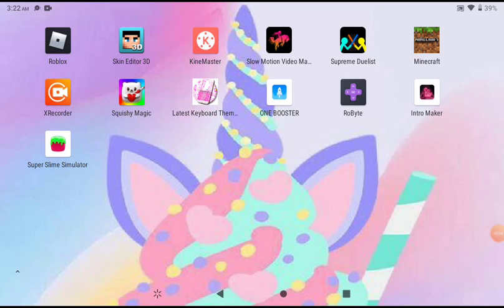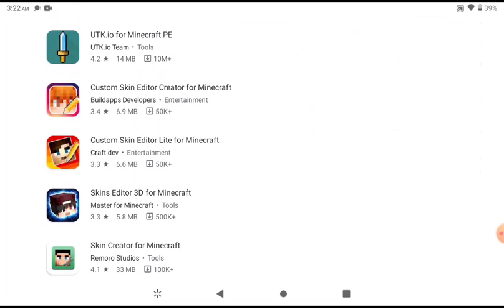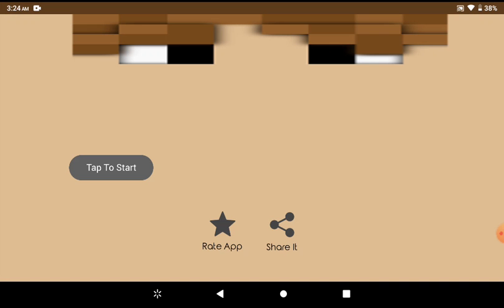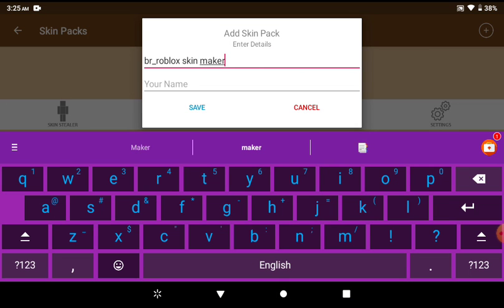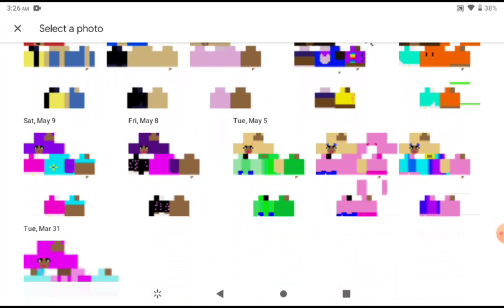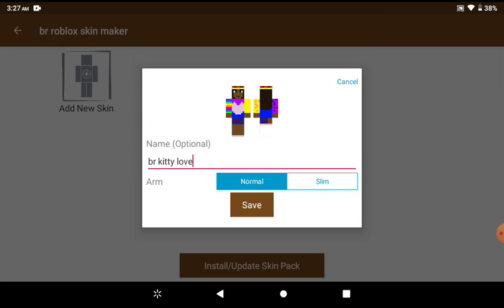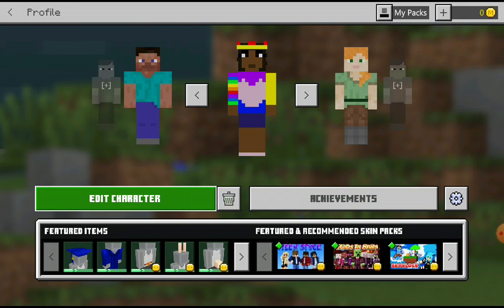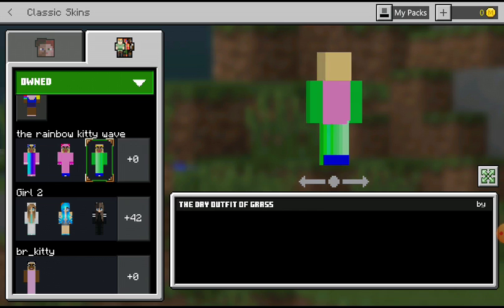Br showing you guys how to make a skin pack your own :)